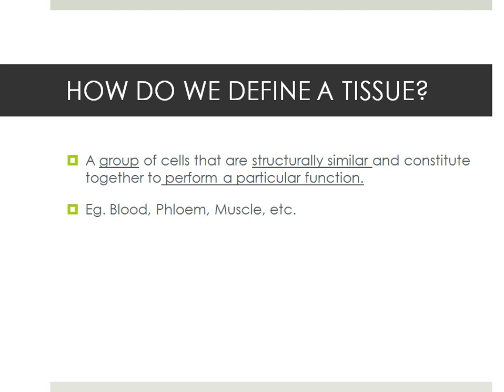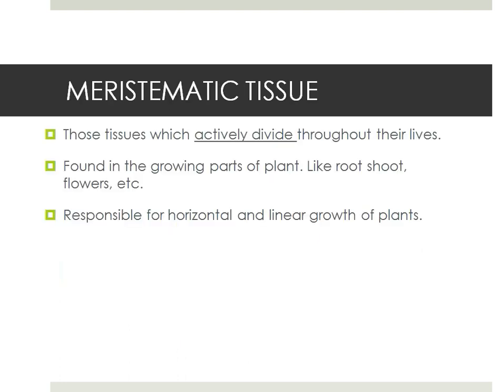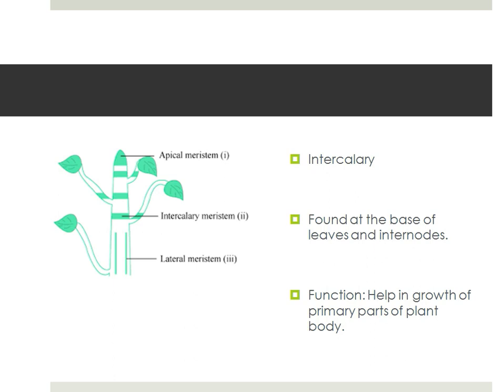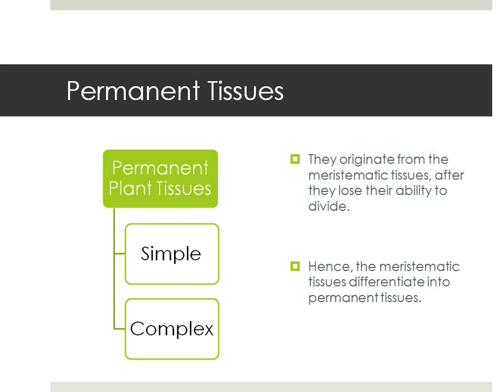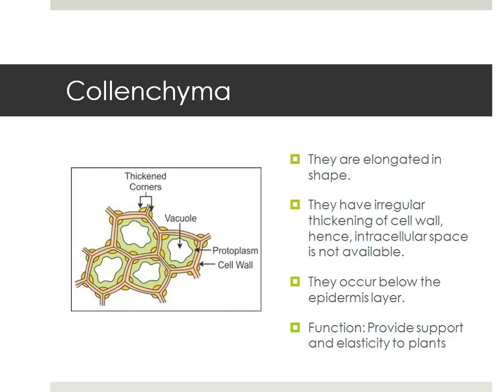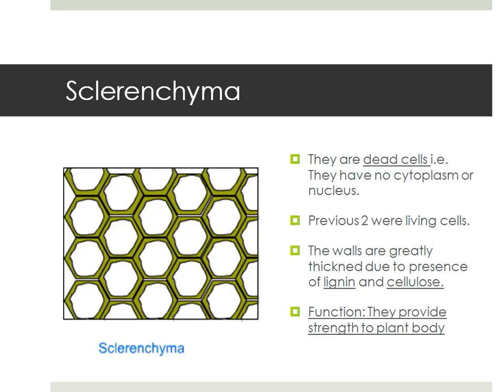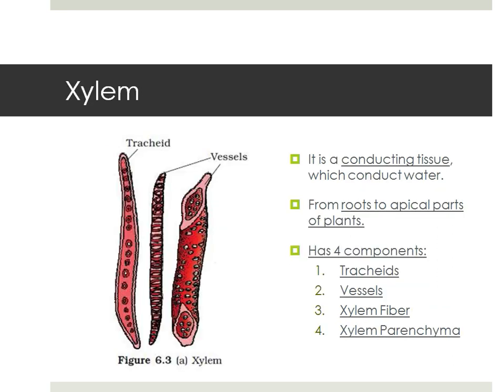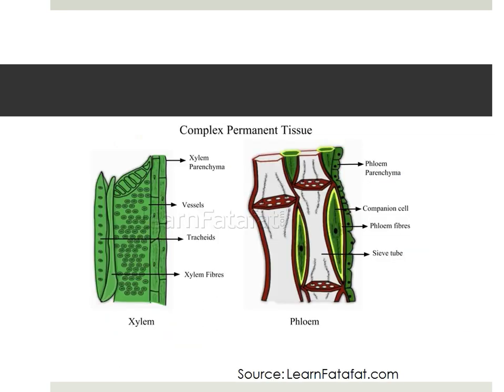MPPSC Mains GS3| Biology| Plant Tissues पादप ऊतक| English Medium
A conceptual understanding of Plant Tissues पादप ऊतक for MPPSC Mains Examination. It is also a worthy watch for preliminary examination preparation.

This is a platform for Madhya Pradesh Public Service Commission Civil Services Examination aspirants.

"Education is achieved when simple elements are rightly used by right man"